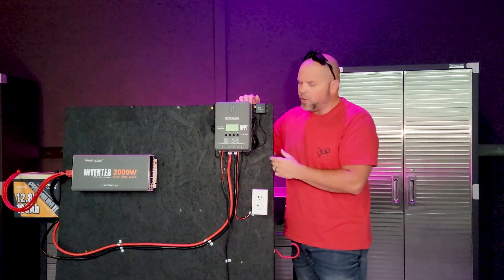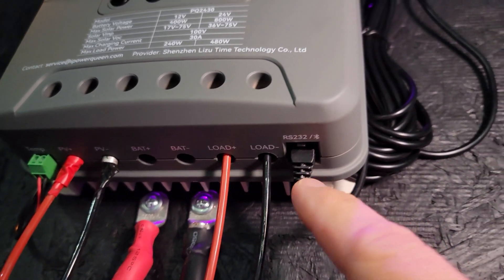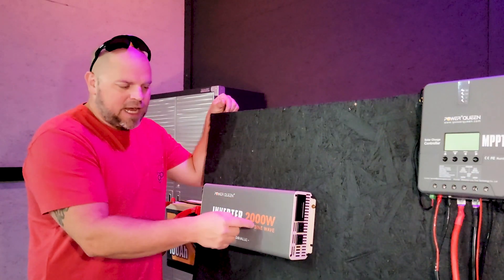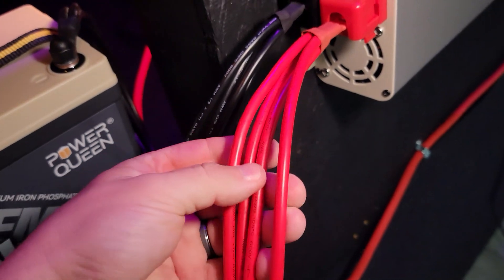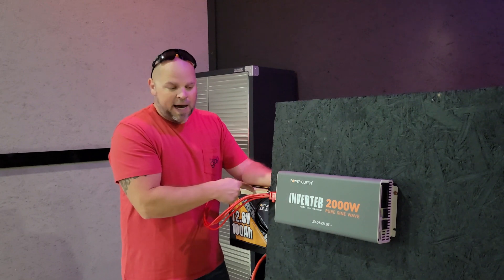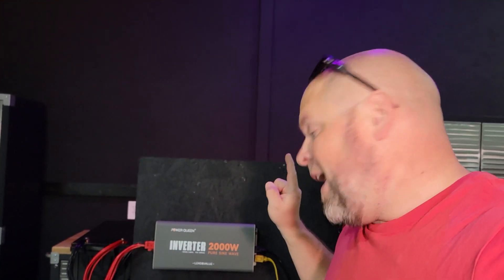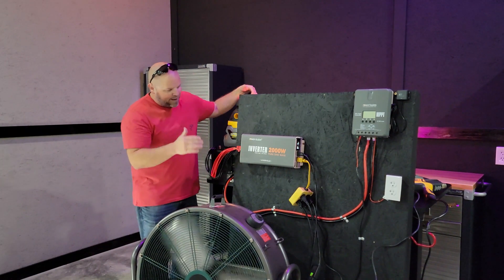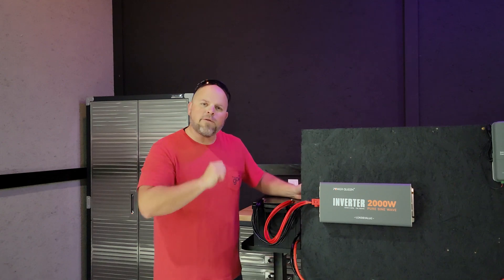Build a mini off grid system Power Queen 12v 2000w inverter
Use the Power Queen 12v 2000w inverter with the MPPT and Mini battery to build a mini off-grid system. Low cost and it works!